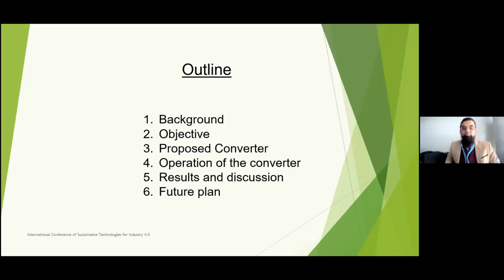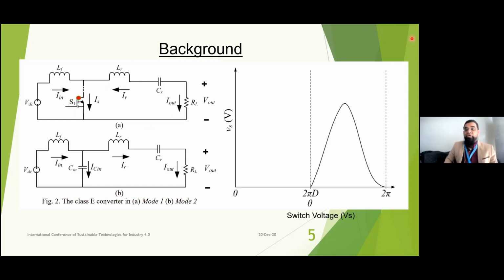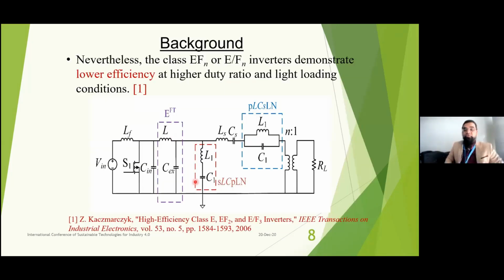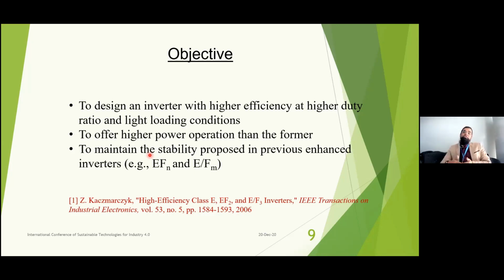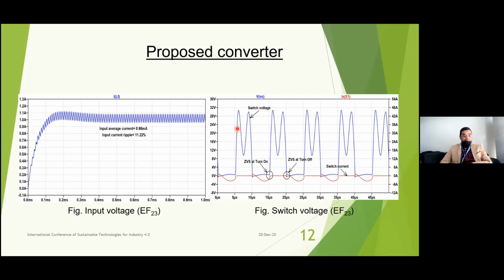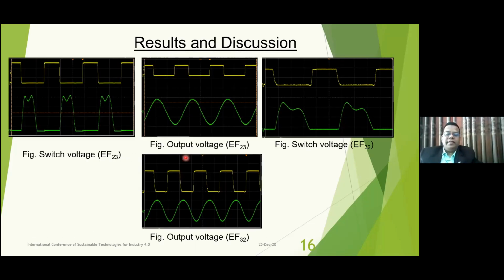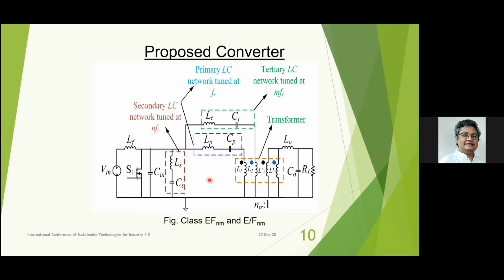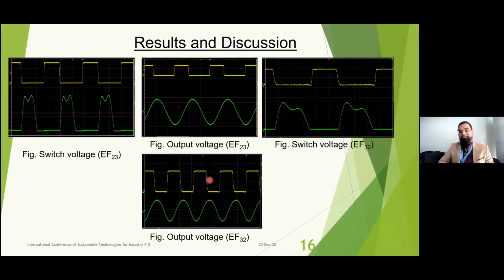Research Presentation | Dr. Ratil Hasnat Ashique | EEE Green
Research Presentation by
Dr. Ratil H Ashique, BSc (EEE, BUET), P.h.D (UTM, MY), Postdoc (TUoS, UK), MIEEE
Assistant Professor, EEE, GUB